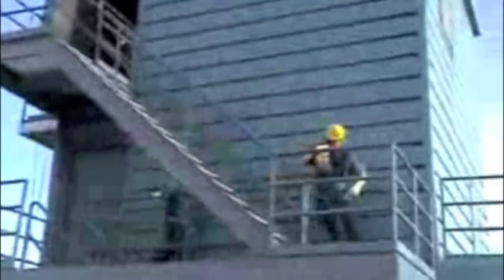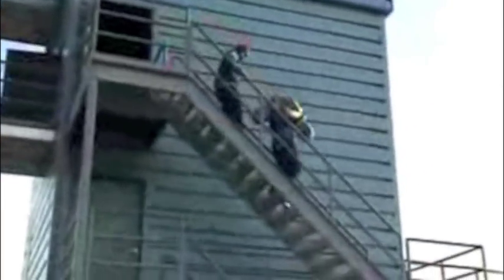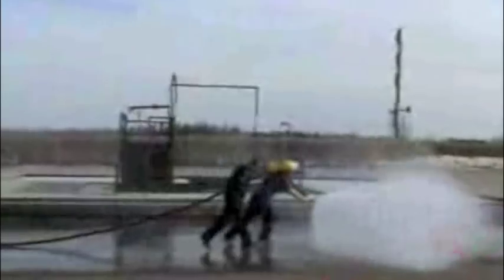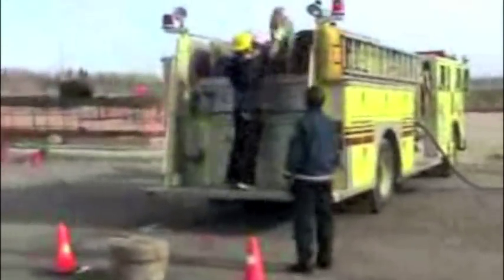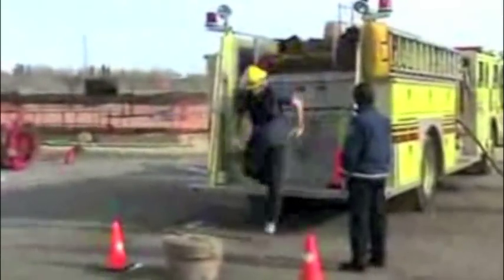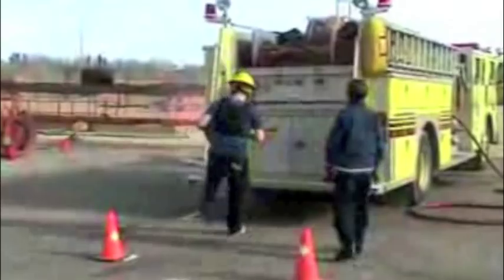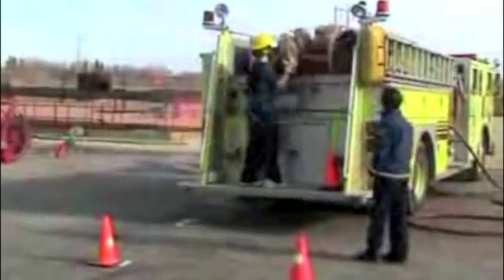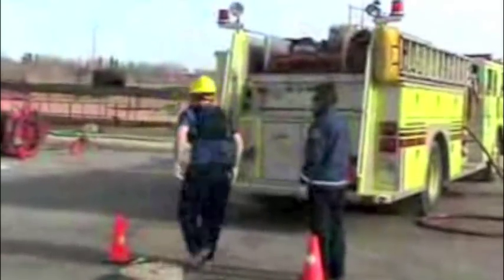RDES - NRAT.mov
Red Deer Emergency Services - Become a Firemedic
NRAT testing